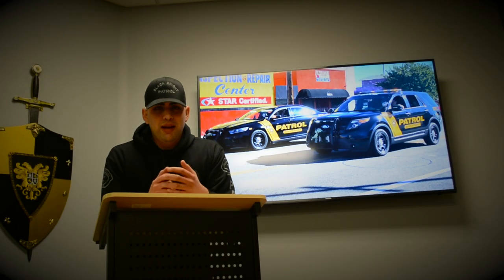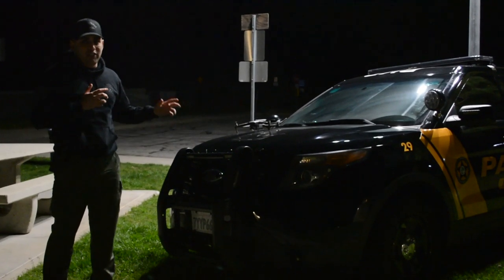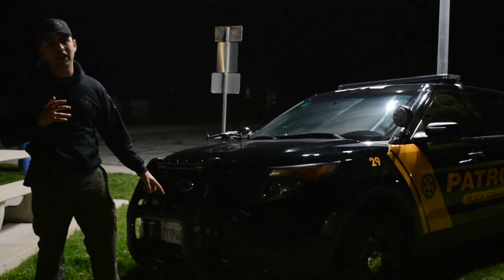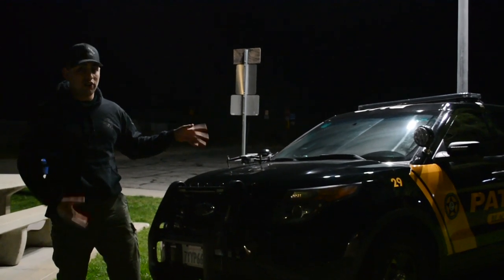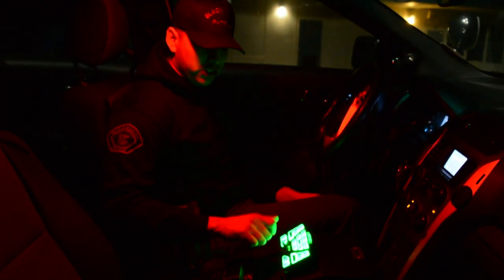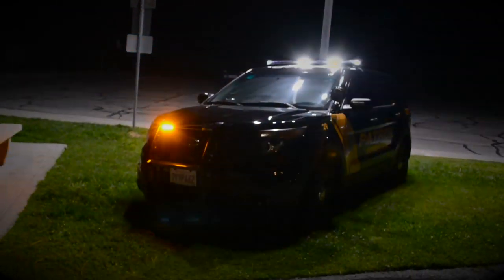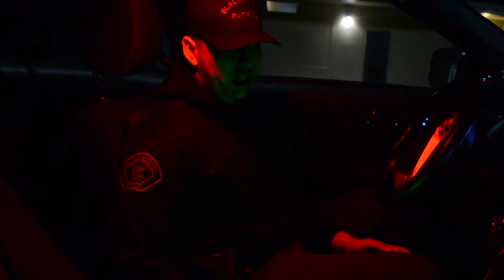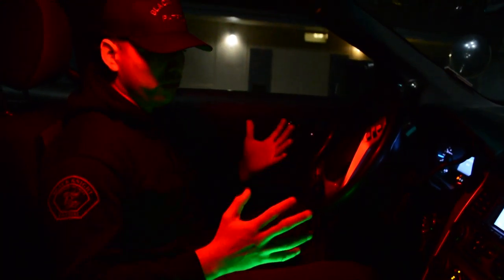Black Knight Patrol Fleet Friday #1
Today we start showcase one of our patrol vehicles and give a detailed look at one of the lighting system.

Vehicle Equipment
Feniex 4200 Controller
Feniex Fusion 49 inch lightbar (Single Color)
Feniex Fusion Dual Color Mirror Mounts
Feniex Fusion 180 dual color surface mounts
Feniex Fusion 180 dual color license plate lights
Feniex Cannon Dual Color Hideaways

Blackknightpatrol.com